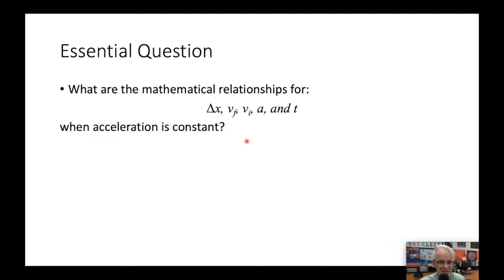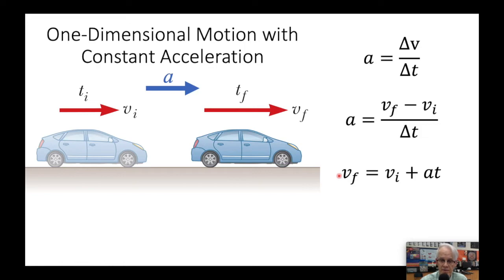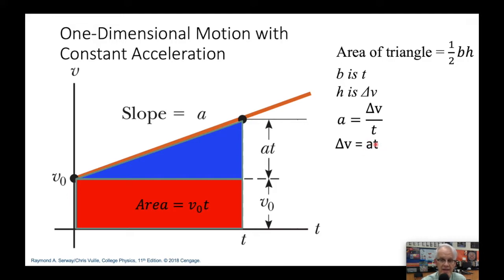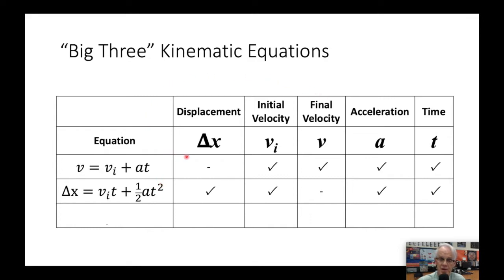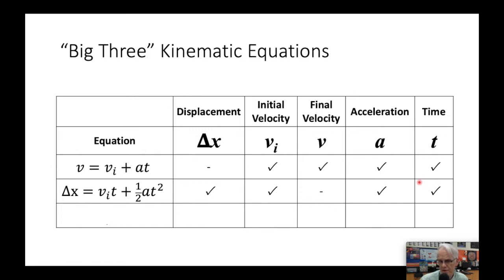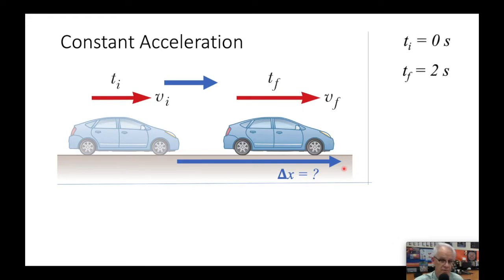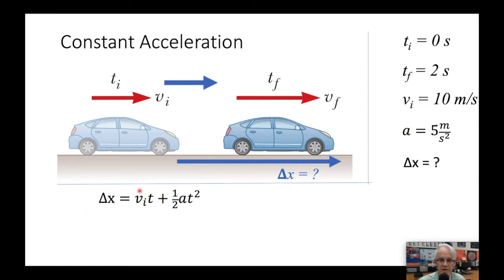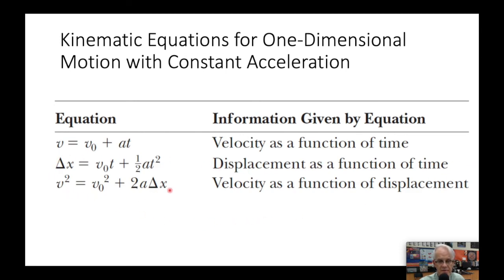K05 Kinematic Equations v2